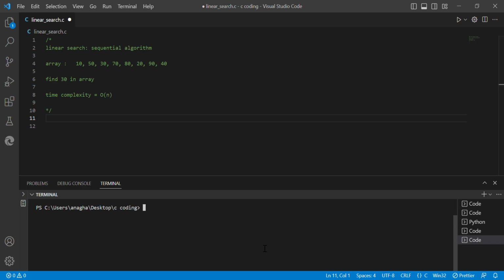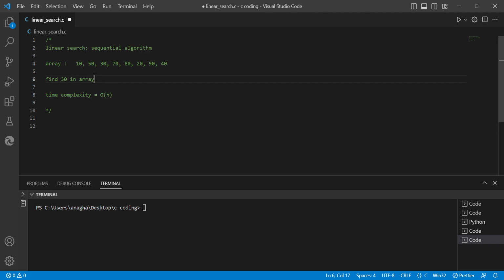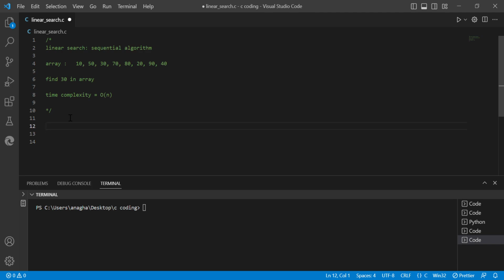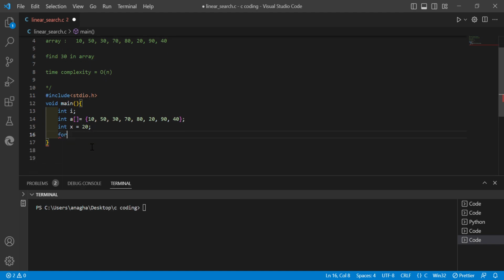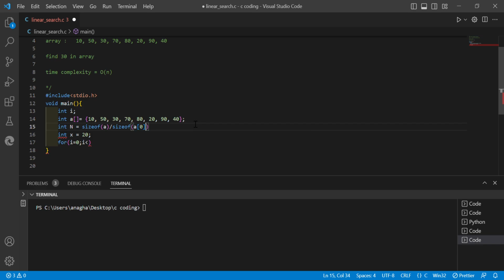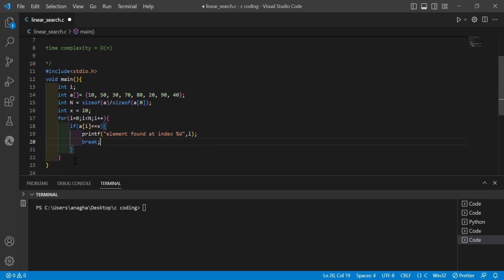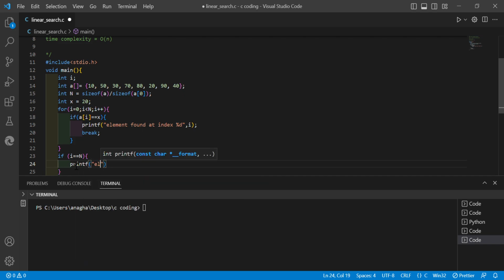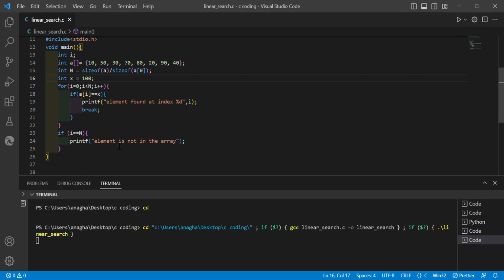linear search in c language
learn about linear search in c language